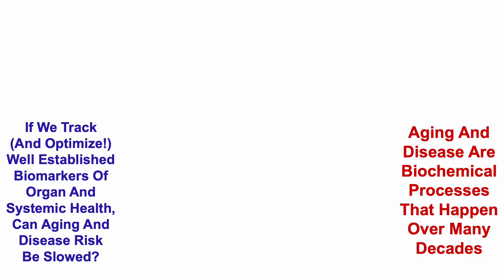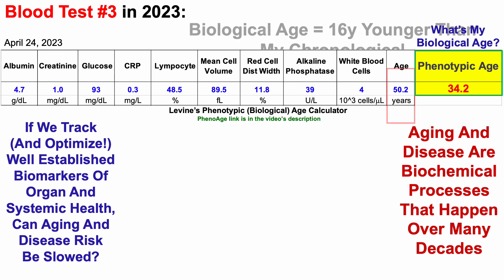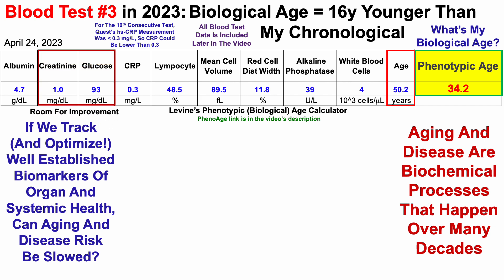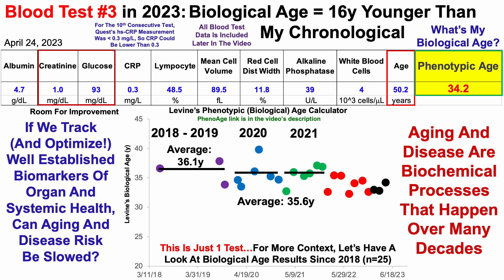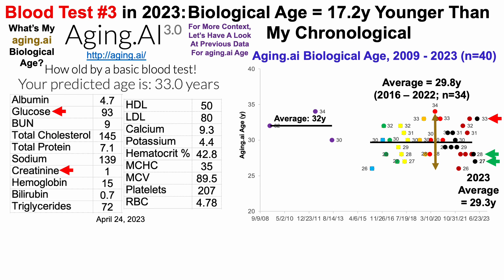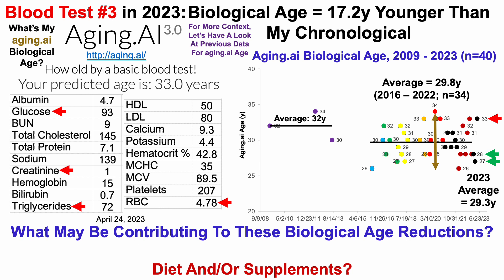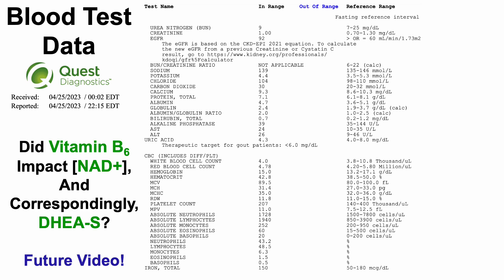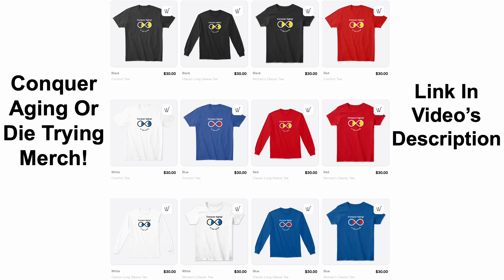Quantifying Biological Age: Blood Test #3 in 2023